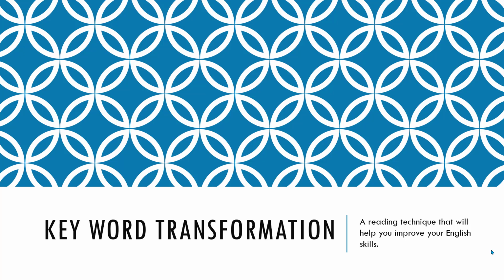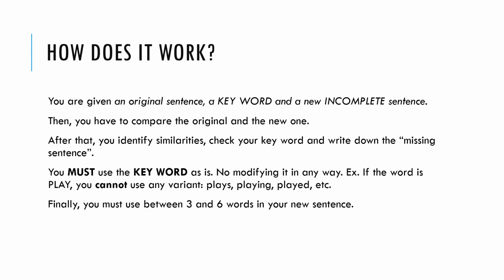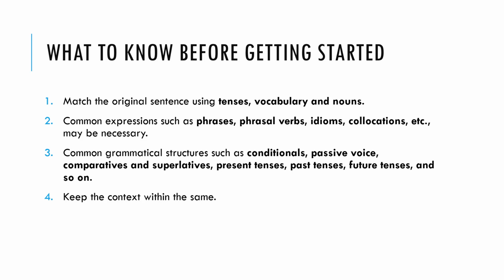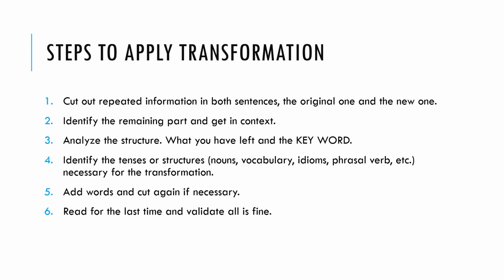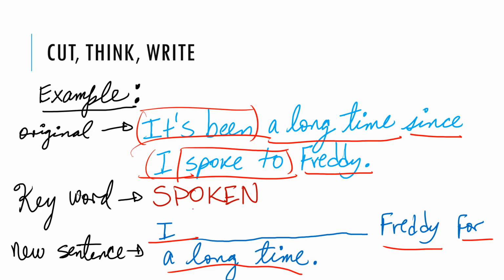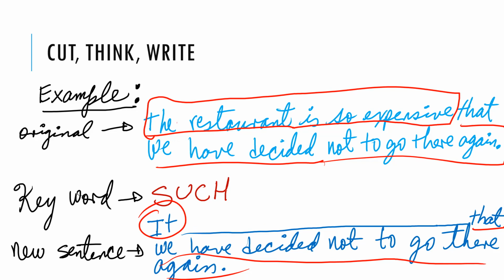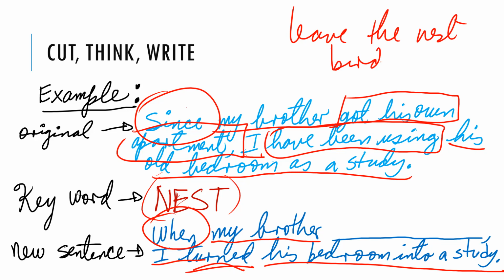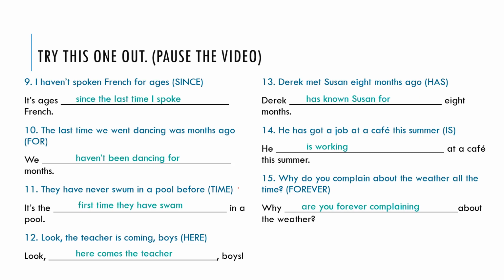Key Word Transformation - Understanding the structure and process